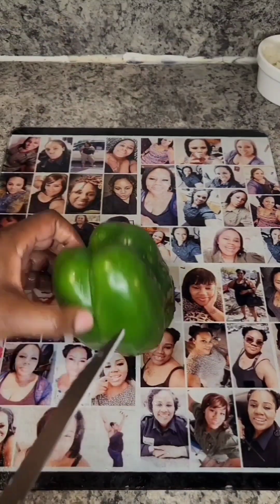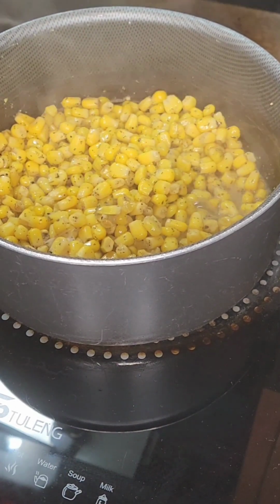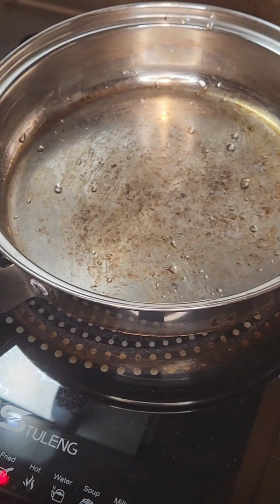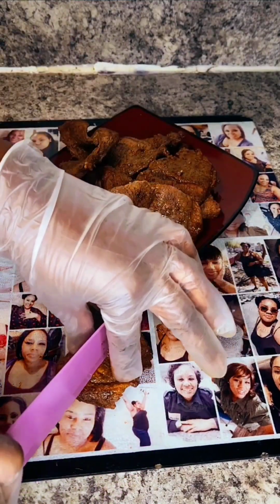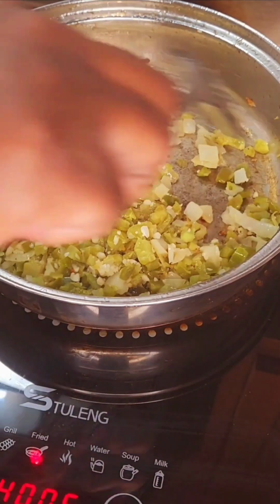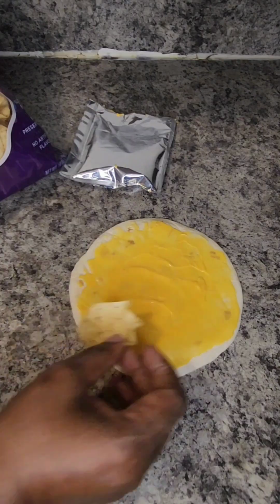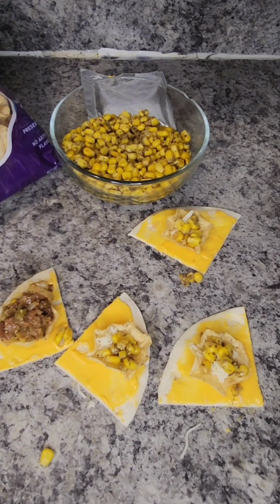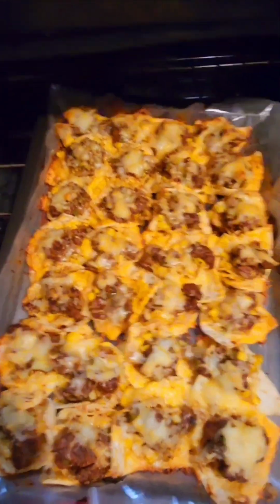Steak Fajitas Crunch Bombs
1 pound of flank steak or thinly sliced steak
1 tablespoon olive oil
1 teaspoon salt
1 teaspoon black pepper
1 teaspoon cumin
1 teaspoon chili powder
4 cloves garlic, minced
1 yellow onion, chopped
3 bell peppers, seeded and diced
9 medium flour tortillas
3 cups Shredded Mexican cheese blend
8 ounces shredded Monterey Jack cheese
18 tortilla chips, bowl shaped
2 tablespoon fresh cilantro, chopped